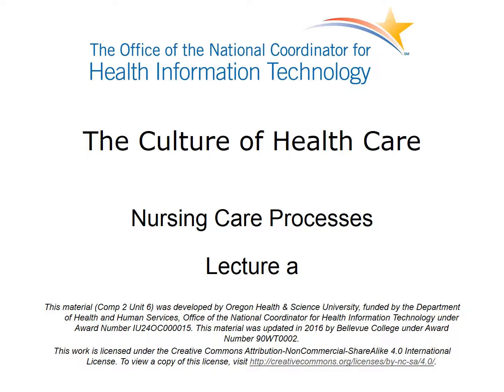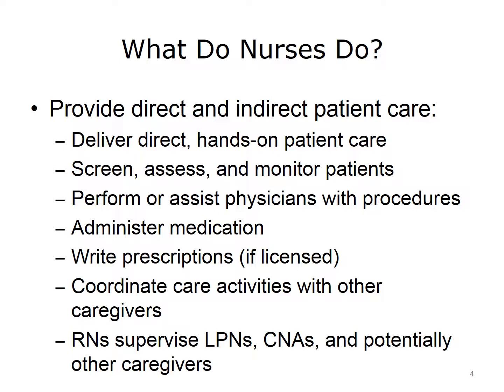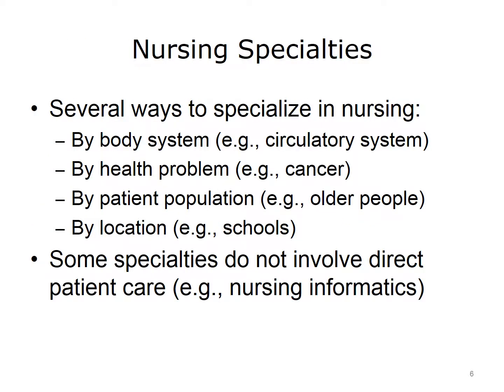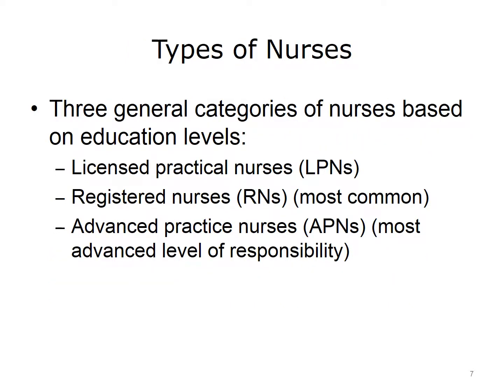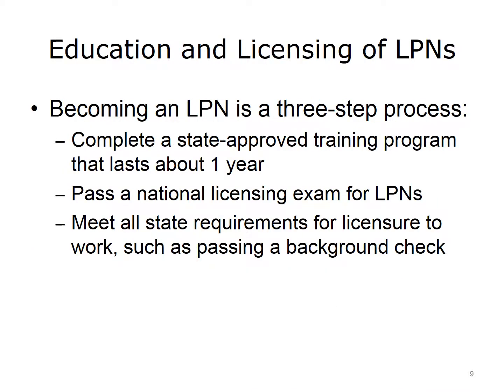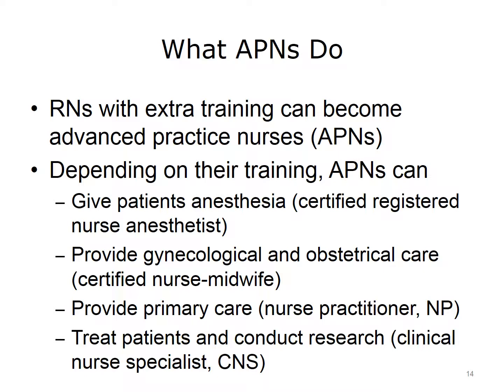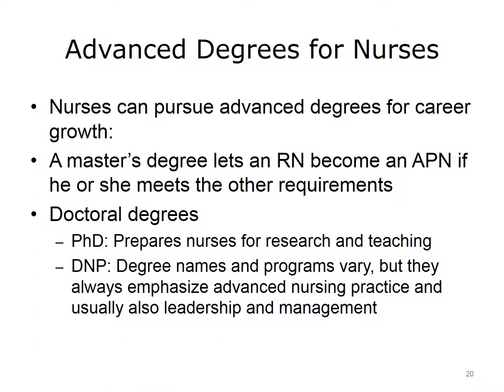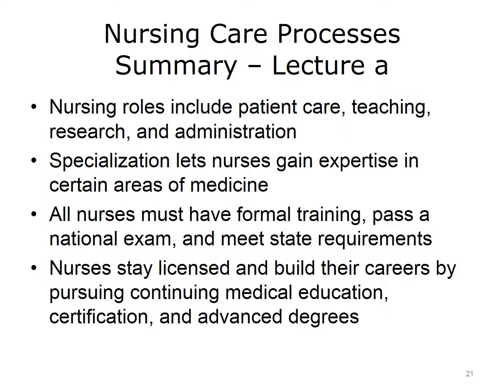ONC Component 2 Unit 6 Lecture a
Unit 6: Nursing Care Processes

Lecture a: Nursing roles, responsibilities, and work settings

Summary: Nurses have a wide variety of roles in the health care system. They might provide bedside care to a patient, teach the public about health issues, conduct research, or work as administrators in a health care organization. Many nurses specialize by working with patients with certain kinds of health problems, working with certain patient populations, and/or working in certain types of health care settings. Most nurses work directly with patients, providing care and teaching them about health issues, for employers as diverse as hospitals, schools, clinics, and home health care services.
All nurses have formal training in nursing, must pass a national nursing exam, and must meet any state requirements. RNs, the most common type of nurse, can become APNs and take on greater responsibility if they pursue additional training.
Nurses can add to their skills by pursuing continuing medical education and certification in their area of specialty. Some nurses pursue a master’s degree or doctoral degree to increase their knowledge and advance their careers.